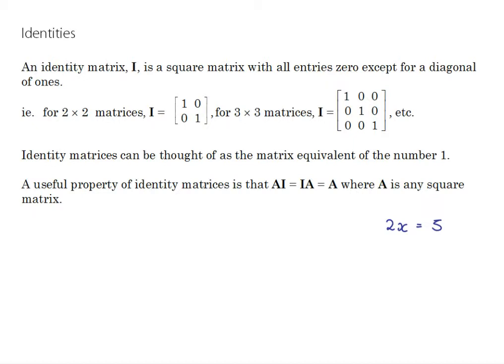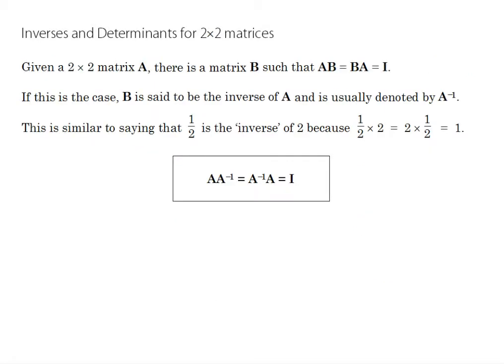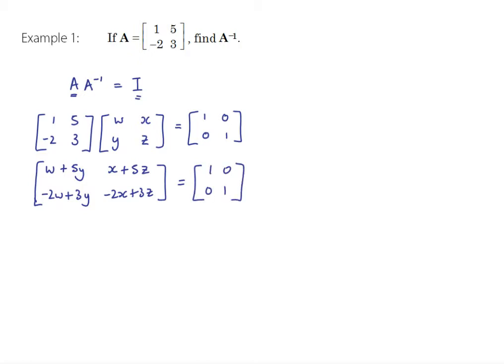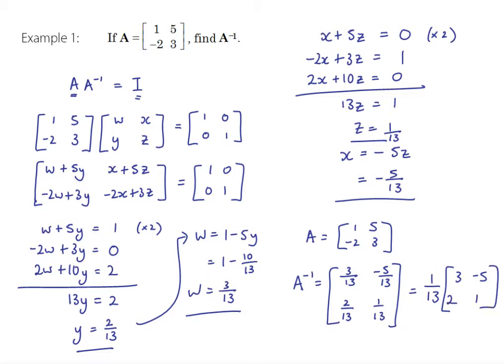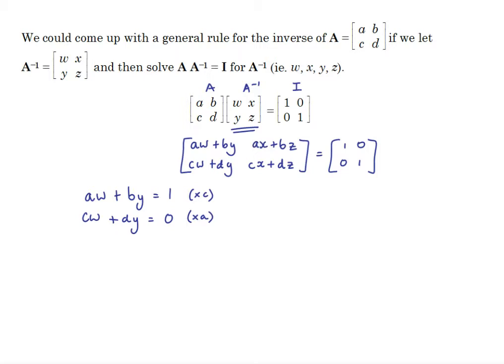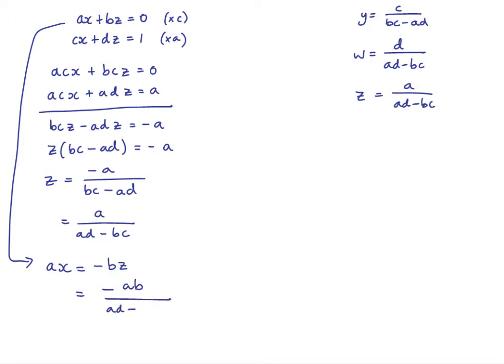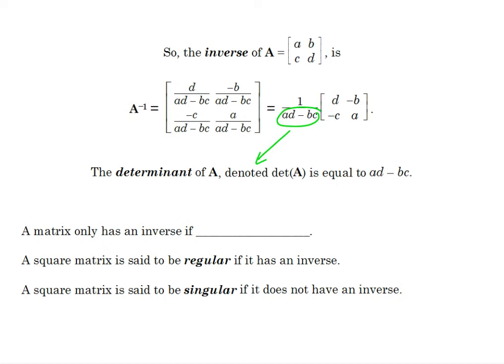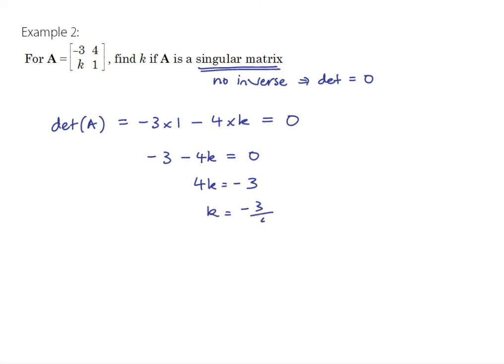Identities, inverses and determinants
Derivation of the formula for the inverse of a 2x2 matrix including the use of the identity matrix. Also includes the identification of the determinant and its implications for the existence or not of the inverse matrix.